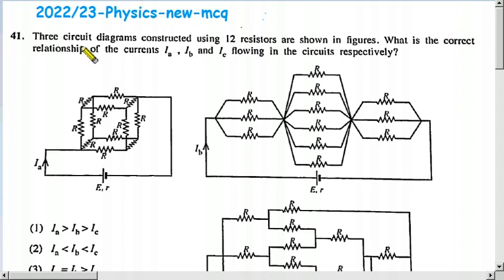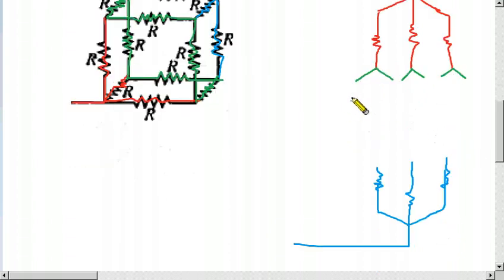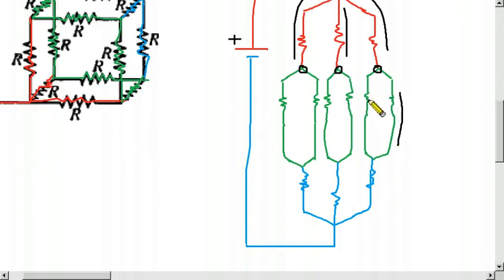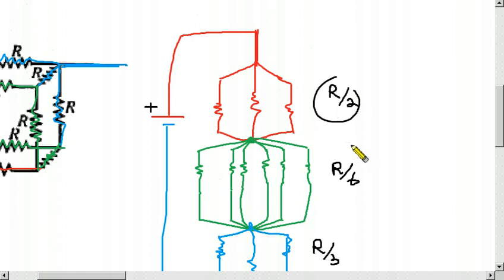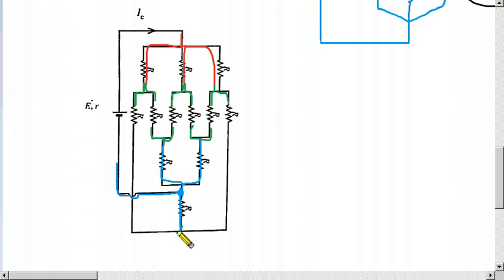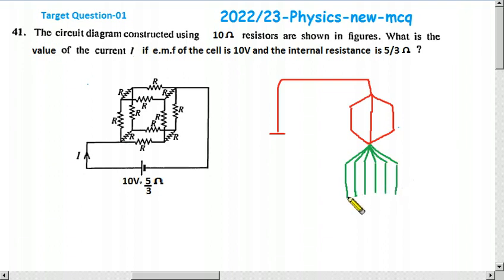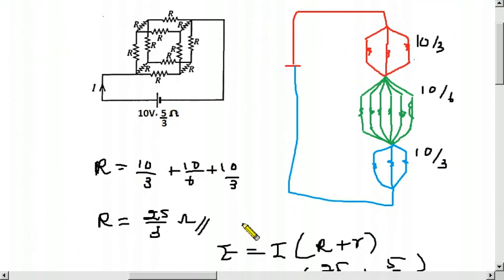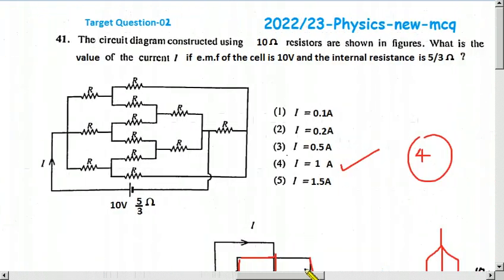Physics 2022/23 mcq 41 | English medium | at 6 pm | Physics past paper discussion.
I discuss Physics Advanced Level past papers short and sweet, without
unnecessary boosting.
I upload a discussion of 1 question every day at 6 o'clock p.m. If you see it
                                      Visit frequently to get an A+ pass
41.    Three circuit diagrams constructed using 12 resistors are shown in
         figures. What is the correct relationship of the currents, la , lb and le
         in the  flowing circuits respectively?